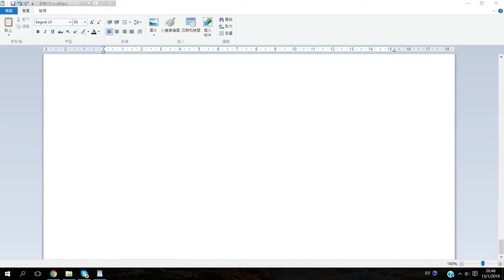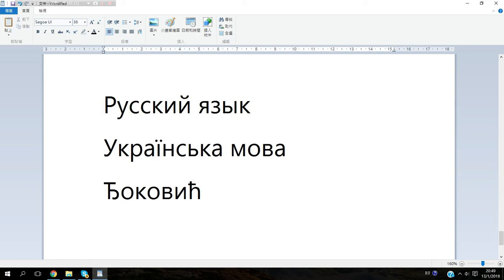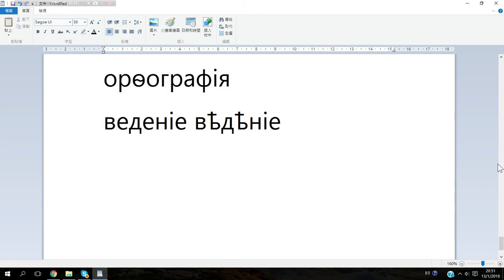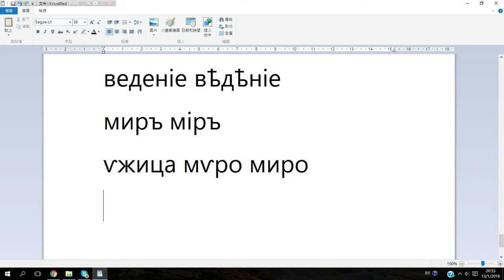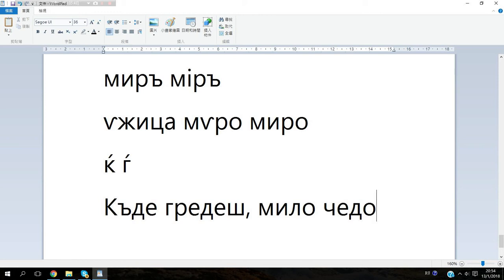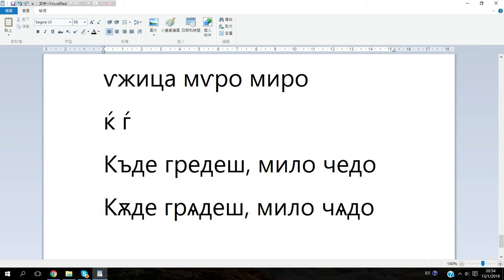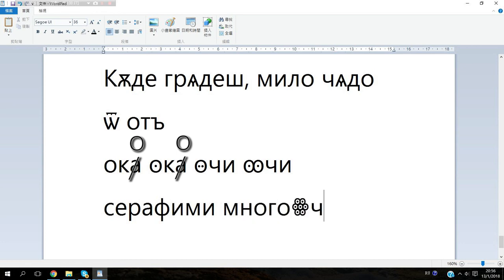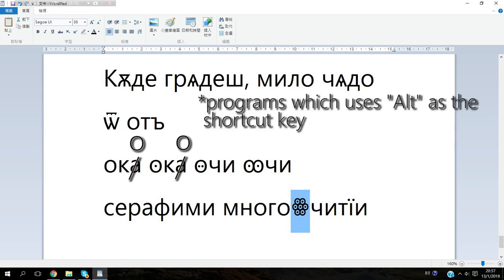Cyrillic Keyboard Layout for ALL Slavic languages ever existed